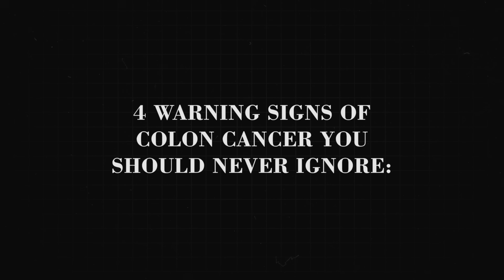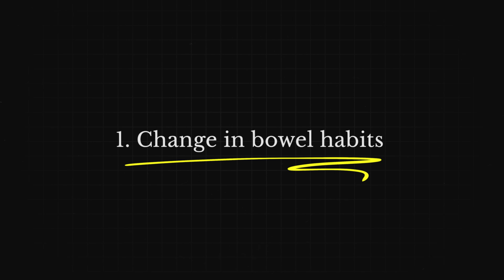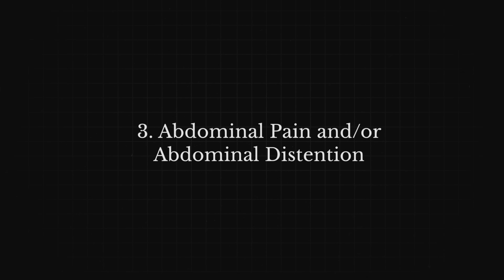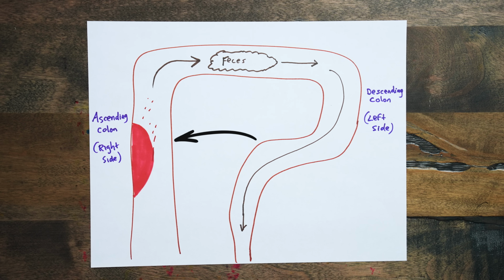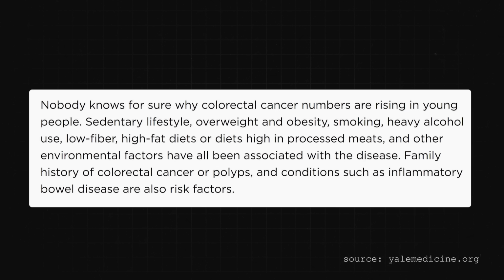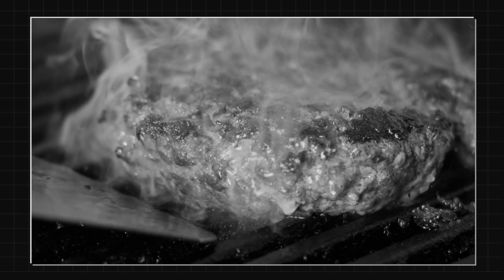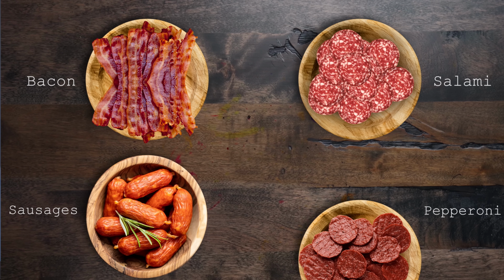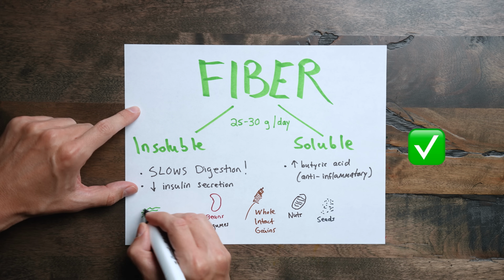4 Warning Signs of Colon Cancer You Should NEVER Ignore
Many cases of colon cancer have no symptoms. If there are symptoms, the following may indicate colon cancer: Abdominal pain and tenderness in the lower abdomen.Rectal bleeding is the most obvious colon cancer symptom, but there are other, more subtle signs, like learning you're anemic. It may be the first sign that you're bleeding internally. Other signs are you can't catch your breath, you feel bloated or crampy and you have severe constipation.